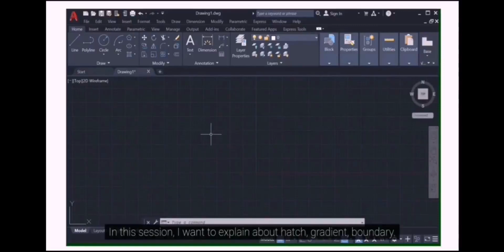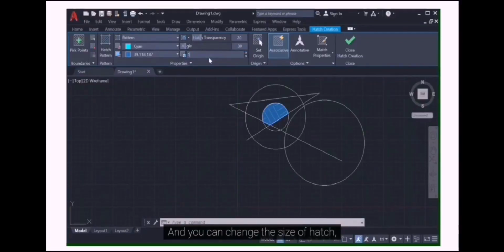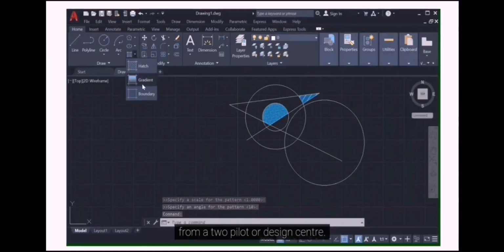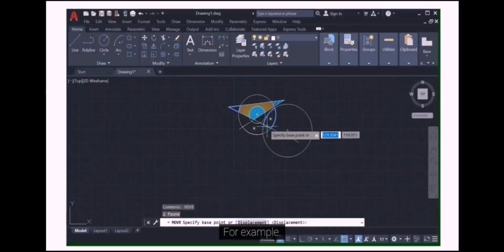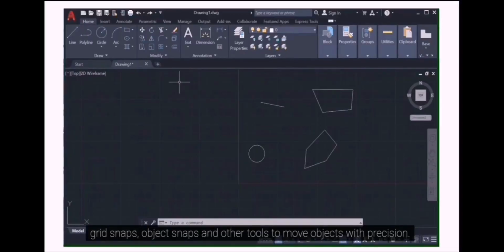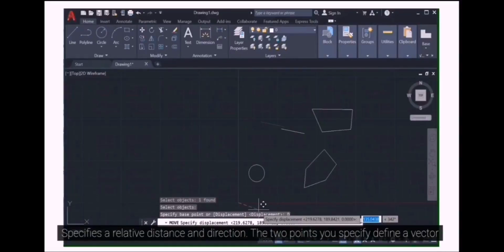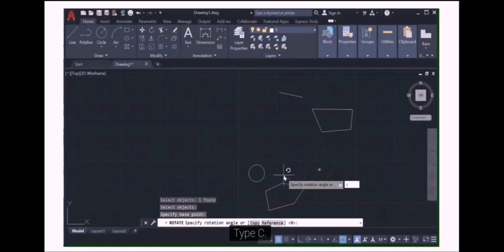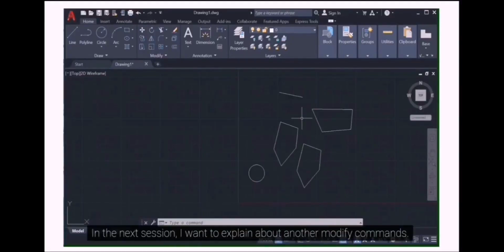AutoCAD-Tutorial | 2D Hatch, Gradient, Boundary, 2 D Move, Rotate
This is all about 2D Hatch, Gradient, Boundary, 2 D Move, Rotate